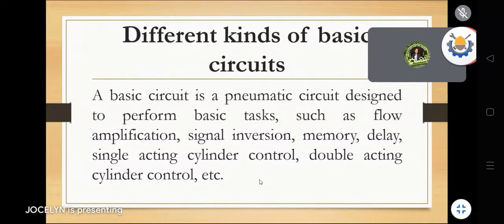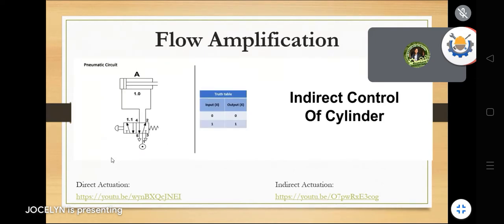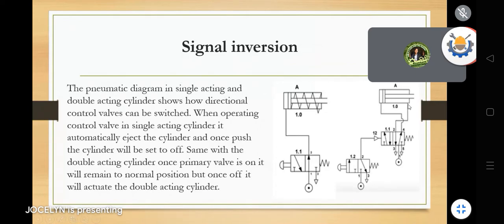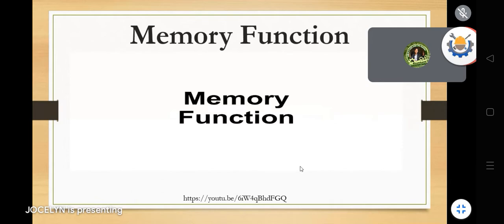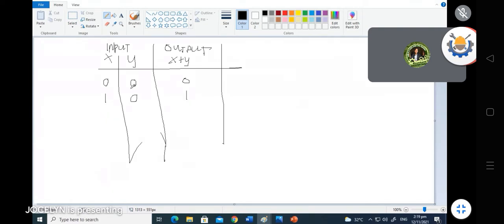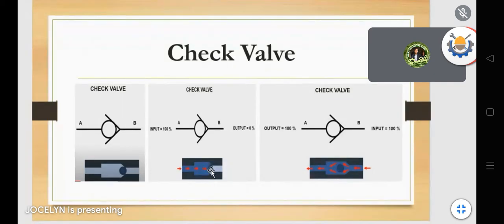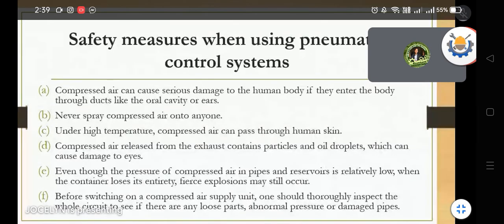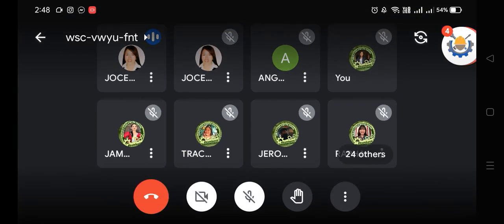11/12 IE-TECH 111 (Different Types of Pneumatic Circuit)